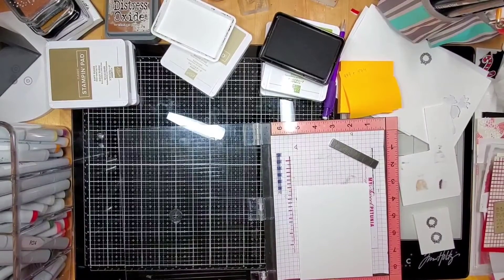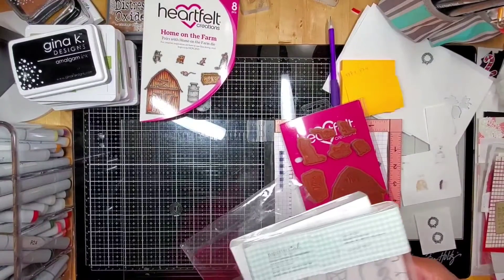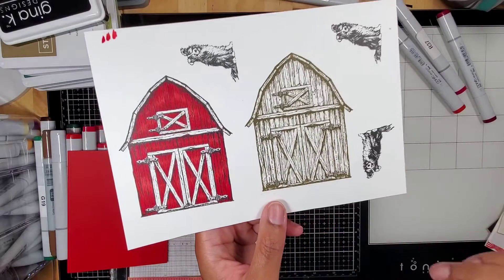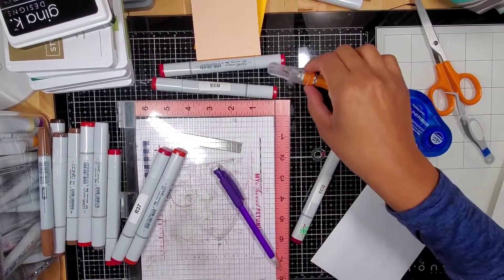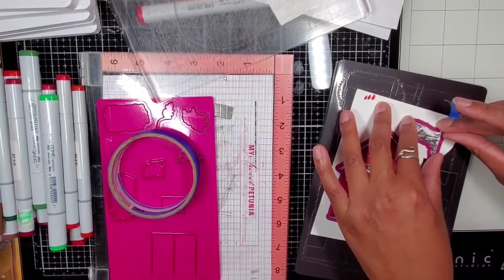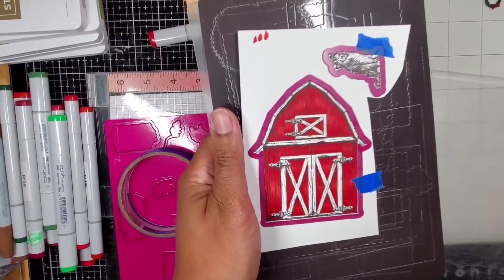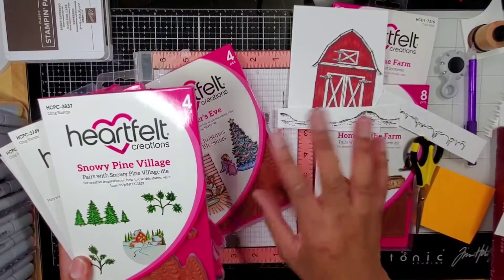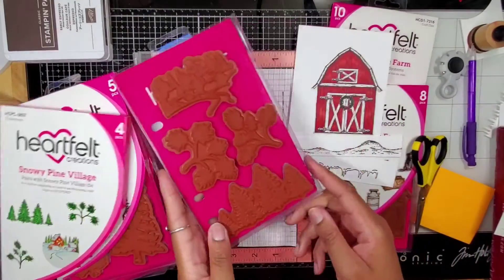Holiday Card Series 2020 - Day 1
I kicked off day one with the inspiration I was struck with when unboxing my Heartfelt Creations Home on the Farm collection stamps/dies. I brought in my striped MFT stamp (it's quickly becoming my favorite/staple) and played around with a snow technique. I've never made anything like this before and I'm over the moon!